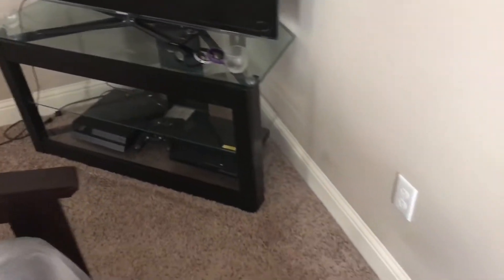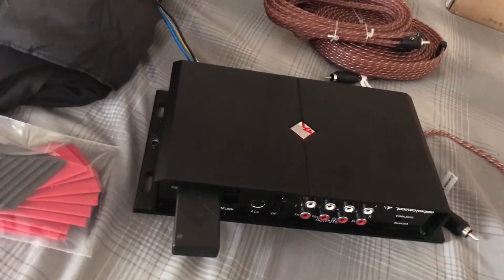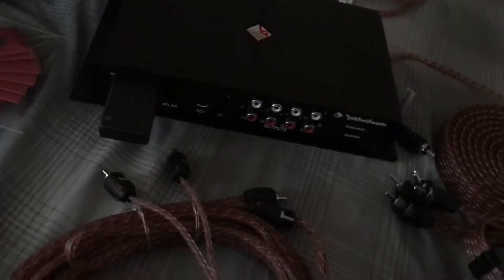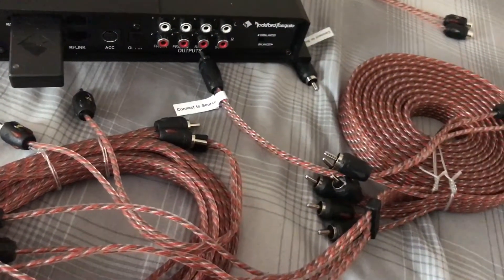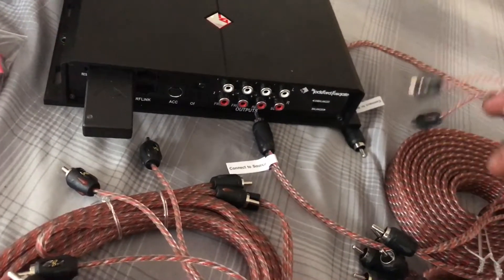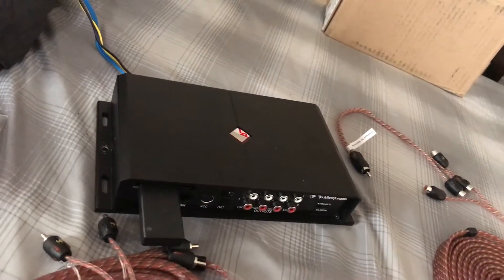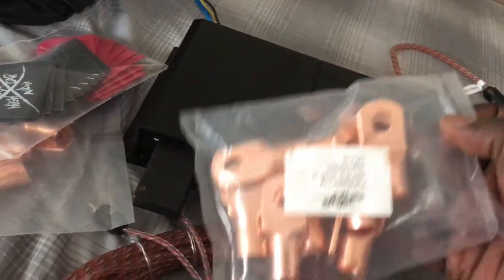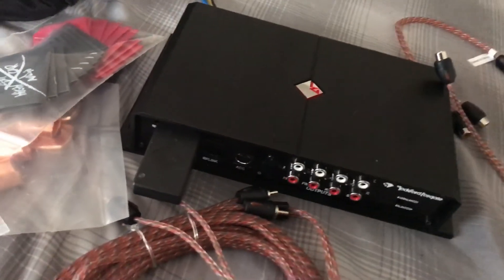More equipment to install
Needed to buy more RCA's and ring terminals. The wait is almost over guys